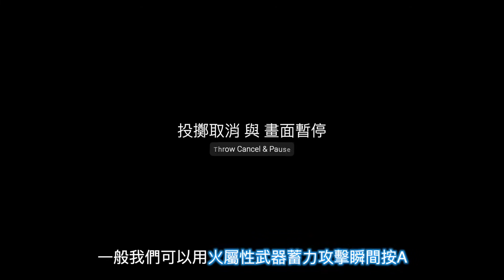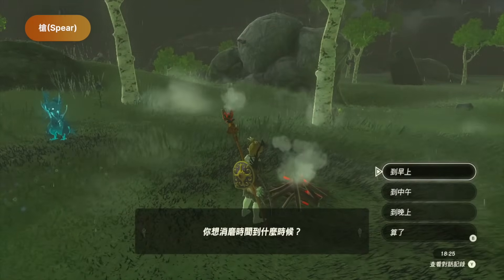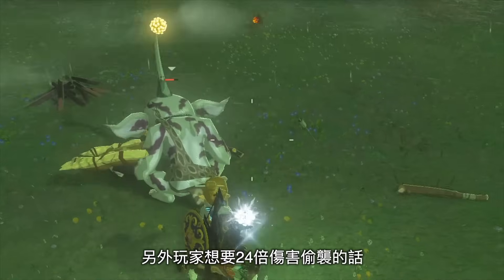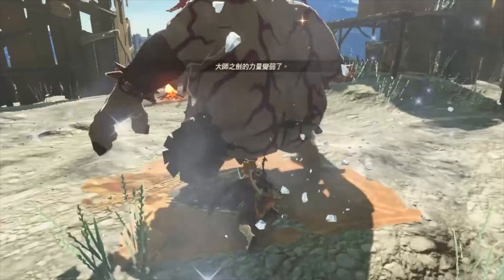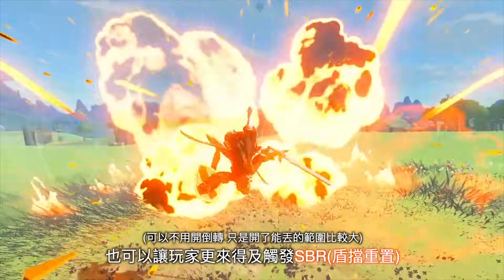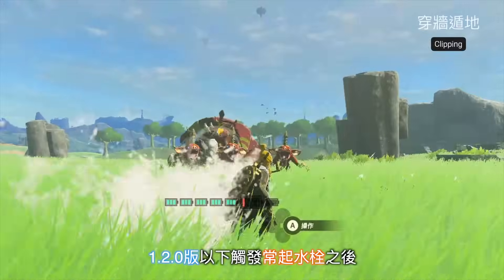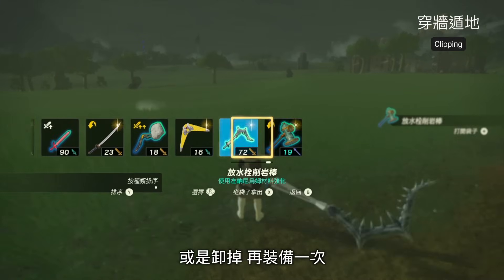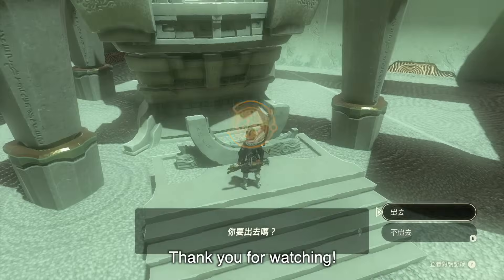【王國之淚】番外07 - 實用技巧攻略(五)｜你確定你了解「倒轉乾坤(Recall)」嗎？初學者適用的右手能力應用解說(下)（～ver.1.2.1版）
【主機】Nintendo Switch
【遊戲】薩爾達傳說 - 王國之淚
【操作】Joy-Con搖桿
【內容】實用技巧攻略(五)｜初學者適用的右手能力應用解說(下)
（～ver.1.2.1版）

※ 實用技巧攻略(五)＝遊戲攻略技巧(四)

00:00~：你真的了解倒轉乾坤嗎？(Are you sure you realize Recall?)
00:07~：Yuda's 2023 Opening
00:26~：倒轉乾坤(Recall)
00:37~： - (1) 軌跡回溯(Recall/Return)
01:46~： - (2) 返回移動(Move)
04:58~： - (3) 物體靜止(Object Stasis)
06:39~： - (4) 投擲取消與畫面暫停(Throw Cancel & Pause)
08:22~： - (5) 物體慣性重置(Momentum Reset - Objects)
09:24~： - (6) 投擲慣性重置(Momentum Reset - Thrown Items)
10:02~：- (7) 剛性(Rigidity)
10:56~：GAME'NIR 7Ds手把介紹（工商）
13:02~：- (8) 上升工具/電梯(Escalator/Elevator)
16:29~：- (9) 倒轉慣性(Recall Momentum)
18:58~：- (10) 其他應用(Others)
20:57~：結論(Conclusion)

以上內容，供各位玩家參考。